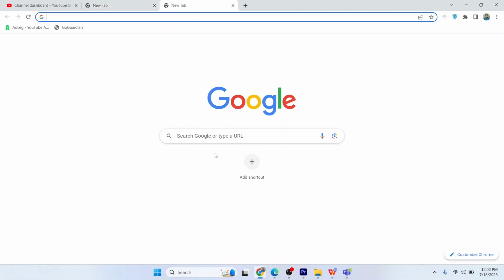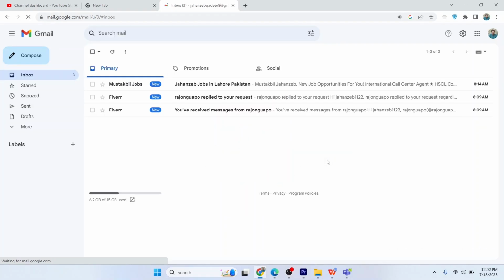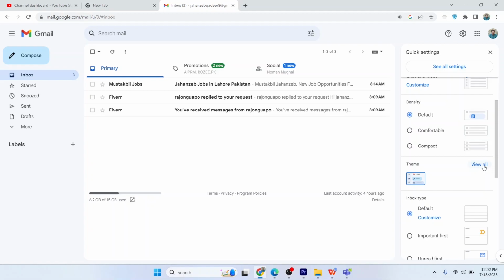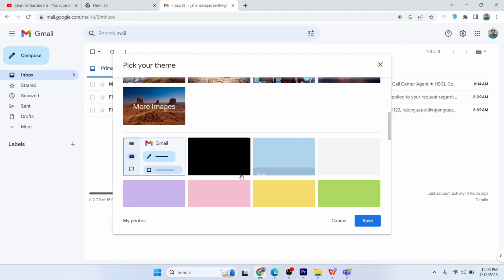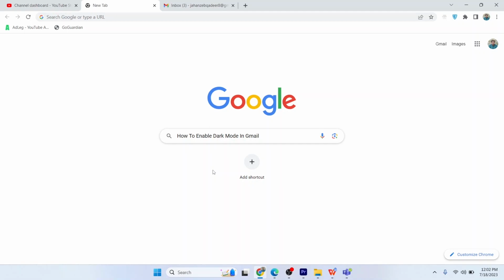Gmail Dark Mode | How To Enable Dark Mode In Gmail | Gmail Dark Theme